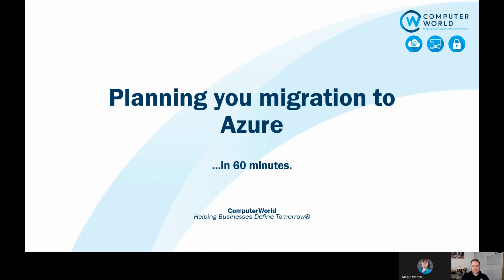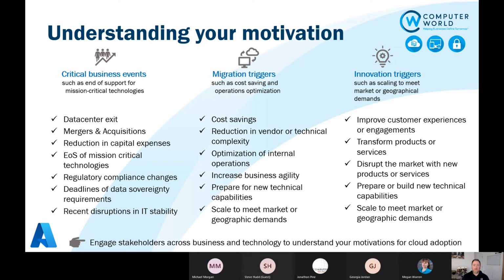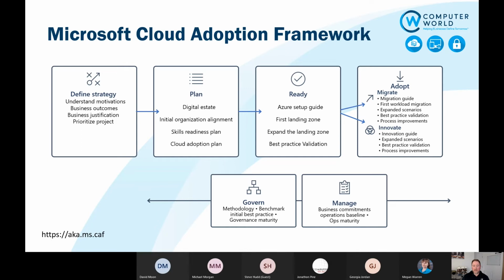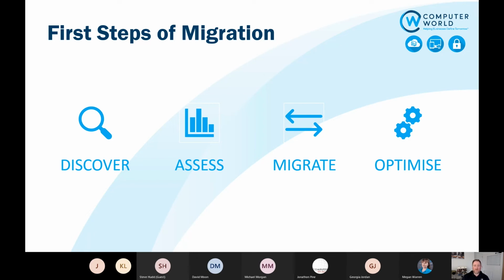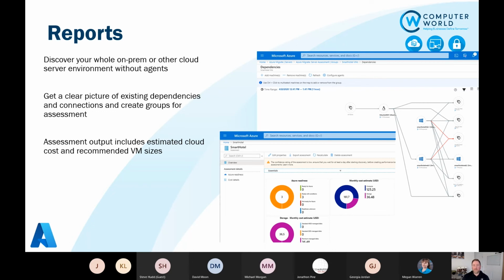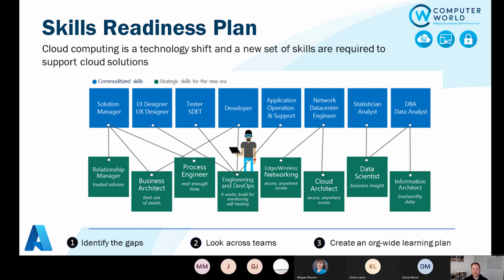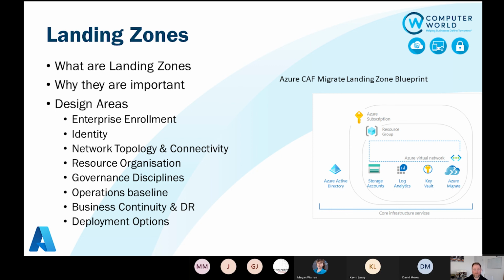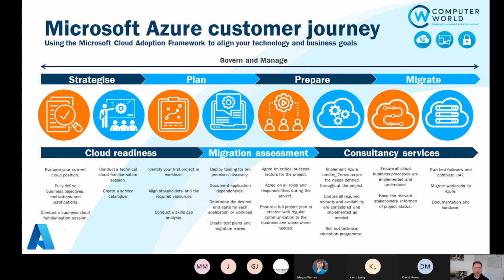How to plan your migration to Microsoft Azure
Understand the journey you need to take when considering how to migrate existing infrastructure to the cloud. In this one-hour video, Azure experts will be covering everything from building your business case to understanding your migration options to Azure, and we’d like you to be a part of it!

This session will focus on infrastructure migration use cases, building a cloud migration strategy, common obstacles to avoid, and starting your initial Azure proof of concept.